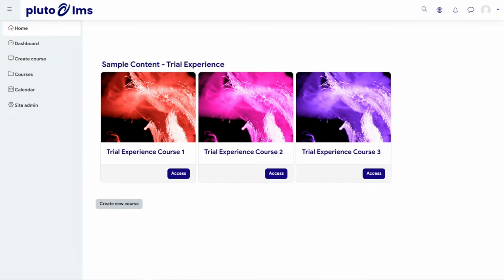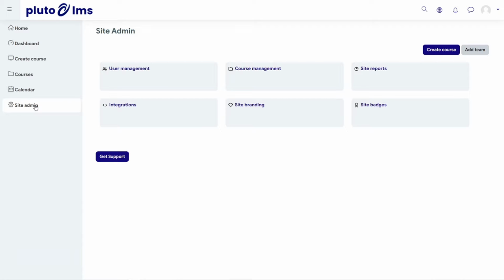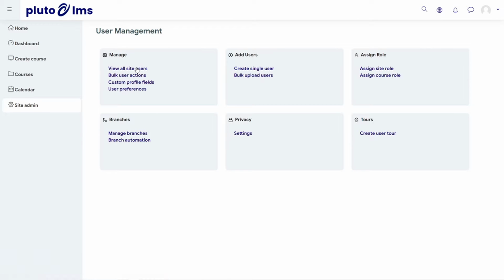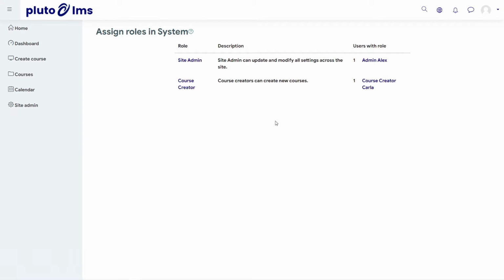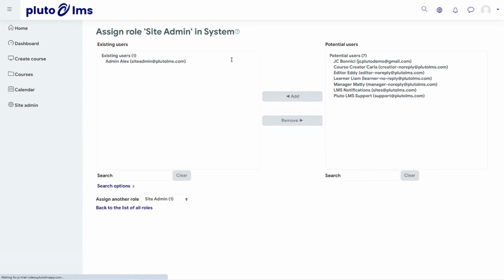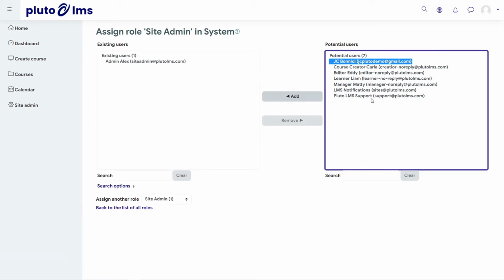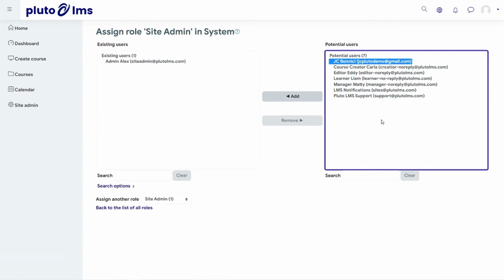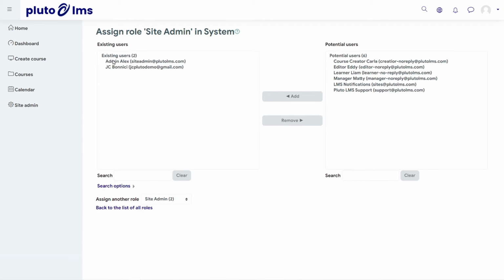Assign Team Member Site Admin Role - Video Tutorial